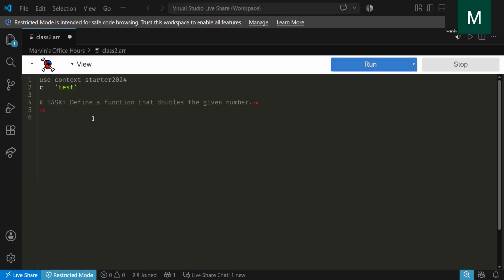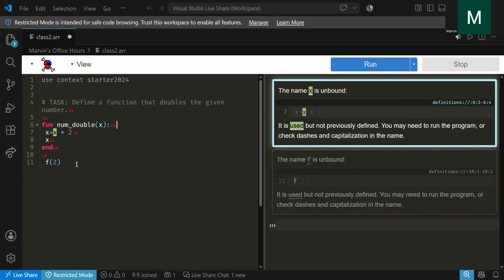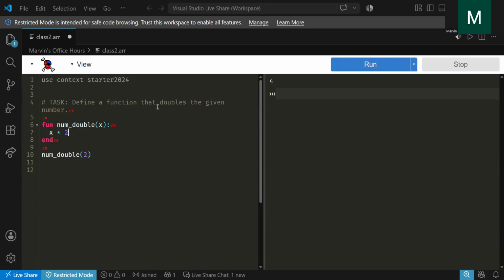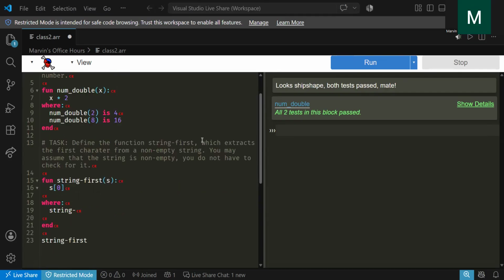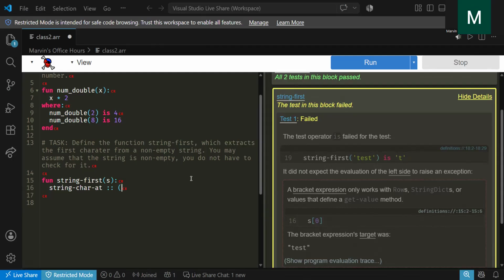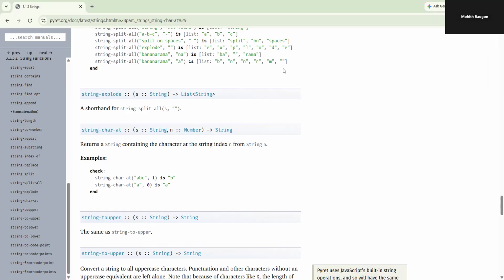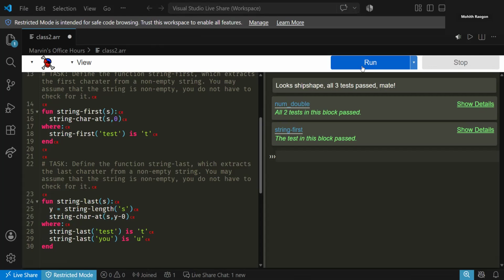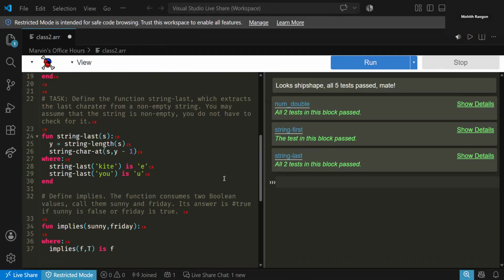Programming Tutoring - Mohith #2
Working through HtDP exercises 11-20.